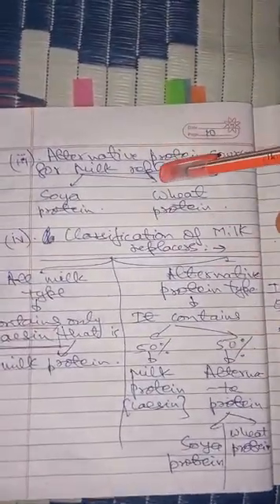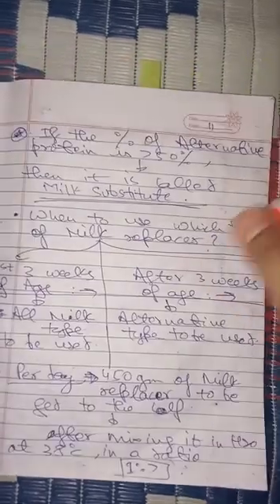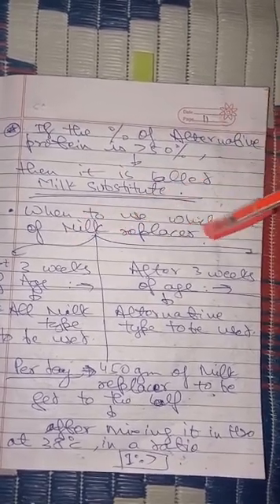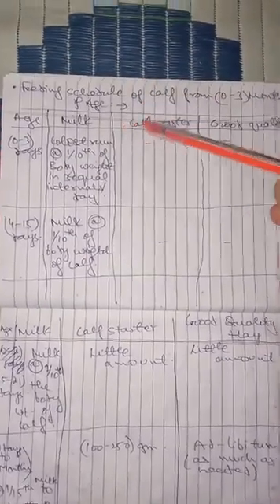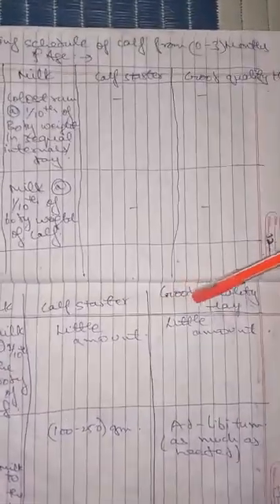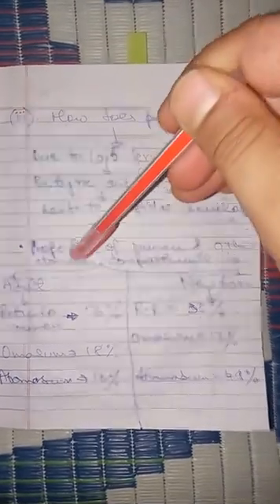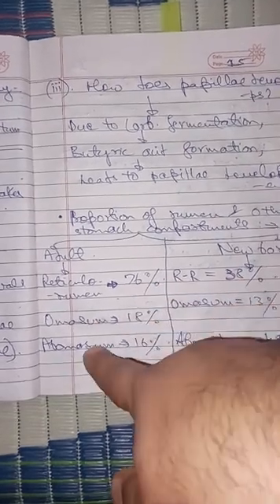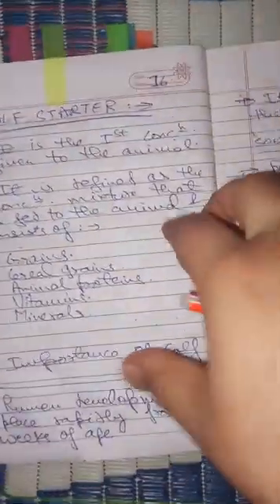Animal nutrition Veterinary science 2nd year lecture on milk replacer